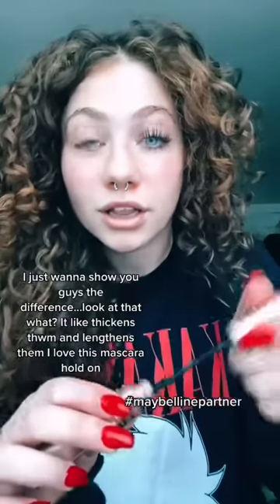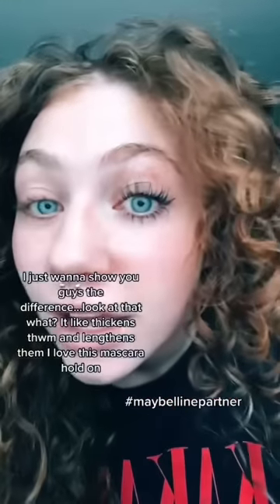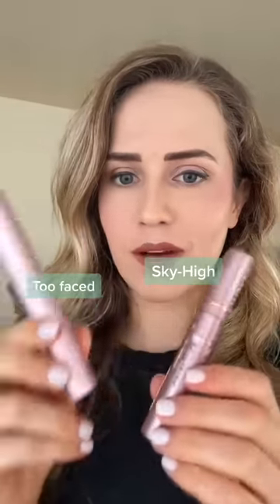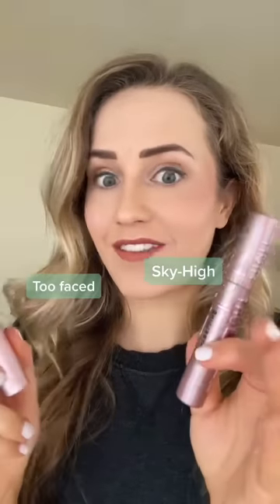Trying the viral TikTok mascara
Trying the @maybellinenewyork Sky High mascara!

𝐒𝐇𝐎𝐏 𝐌𝐘 𝐋𝐎𝐎𝐊:
Stoggles eye-shields use code footdocdana
TULA skincare use code footdocdana

→ The information in this video is not intended to be a substitute for professional medical advice. This does not replace a consultation with your own health professional.